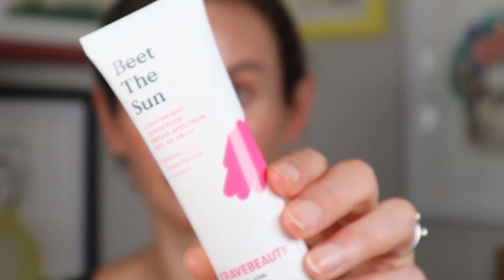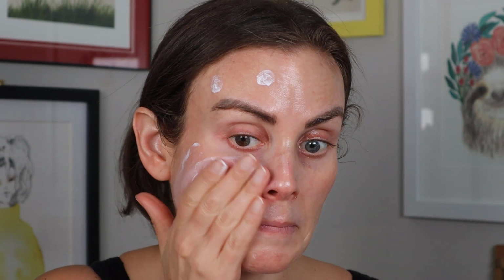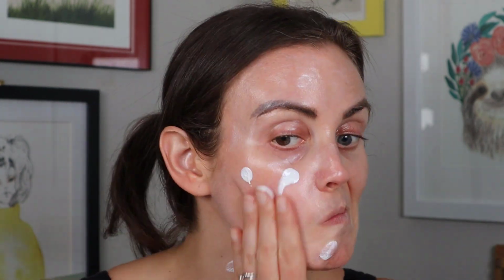Testing NEW sunscreens! Krave Beauty & Bliss Block Star 💜 💛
Hi and welcome back!!! Are you looking for new sunscreen options? Well, look no further! In this video, I'm testing TWO new sunscreens from Bliss & Krave Beauty.

In this video I'll be looking  each sunscreen for its SPF, protection from UVB and UVA, and scent. We hope you enjoy this video and the chance to try some new sunscreens!

🛍 Products Used: 🛍

✨ Bliss Block Star Sheer Liquid Daily Sunscreen SPF 50